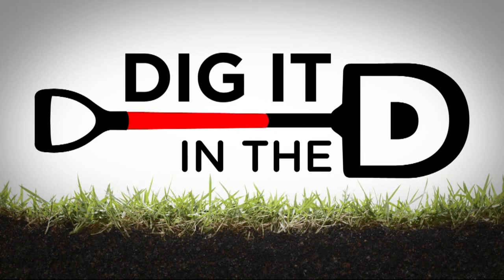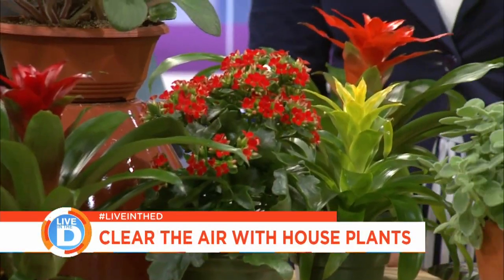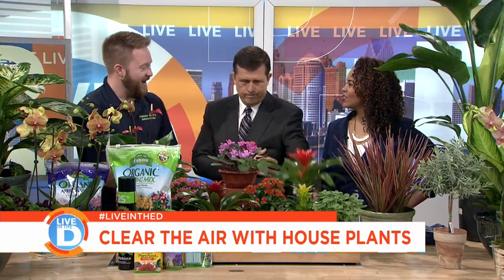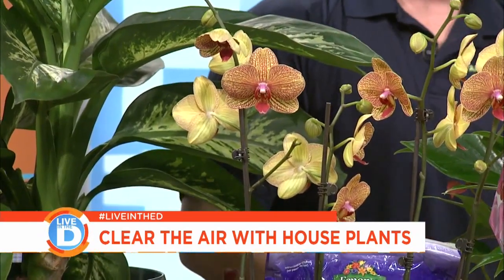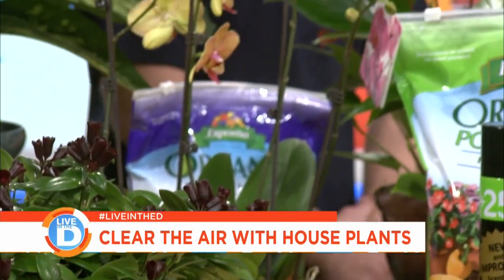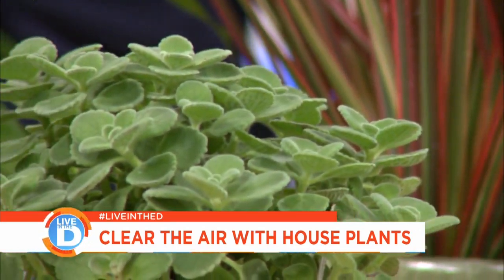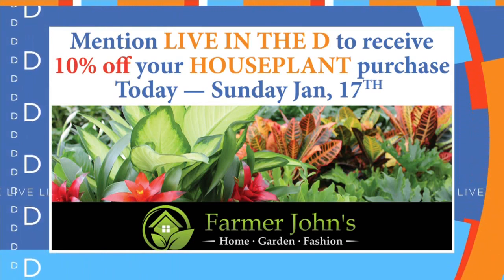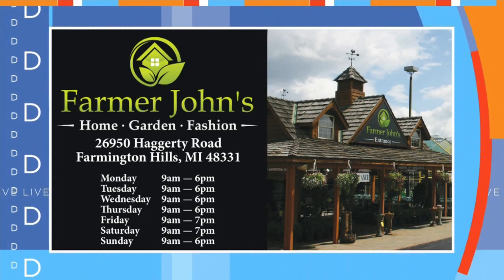Dig it in the D: Clear the air with houseplants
Farmer John's has what you need to bring beautiful houseplants into your home.